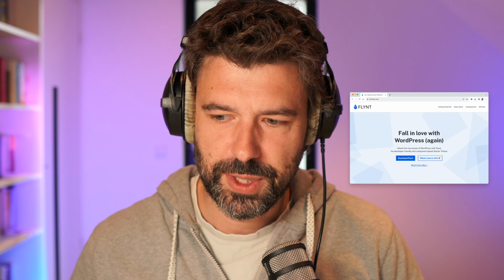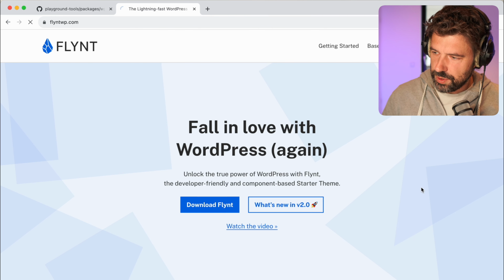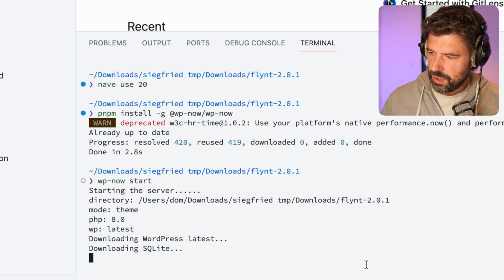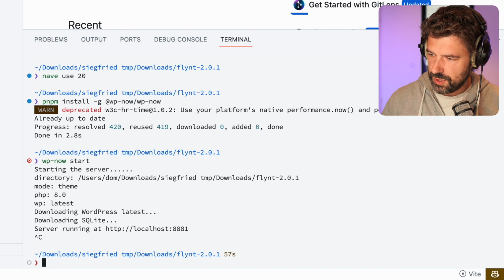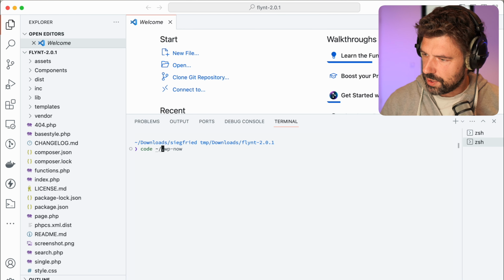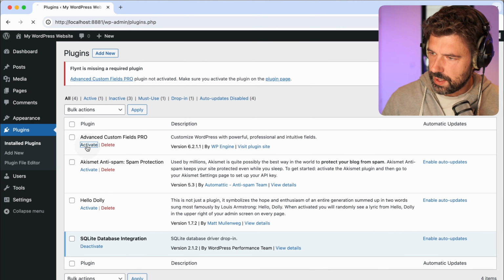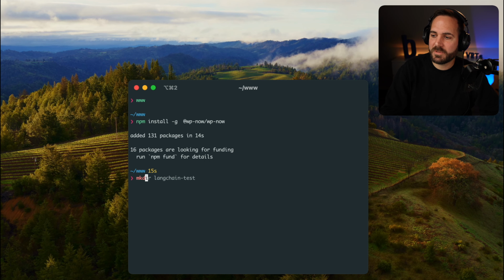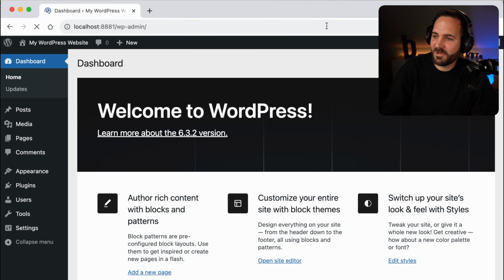Rapid WordPress dev setups with wp-now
We've all been there – the mere thought of configuring a new development setup sends shivers down your spine. But what if you could bypass the hassle and jump straight into action? Meet wp-now: the instant WordPress setup wizard.

Highlights
00:00 wp-now == smart
00:37 Demo
02:17 Customization
03:10 First time install
04:03 wp-env vs. wp-now
05:06 This is huge!